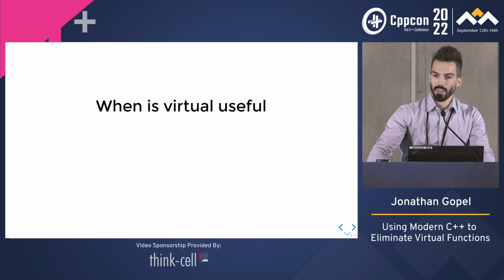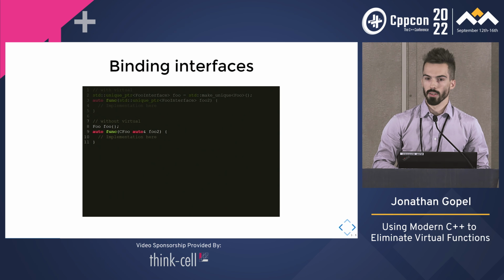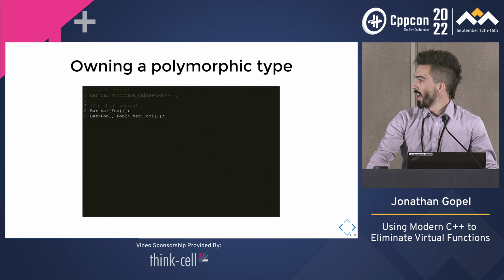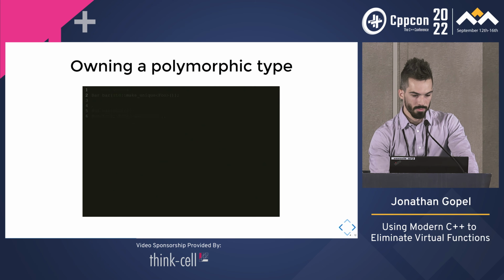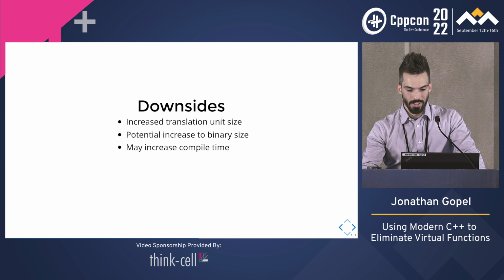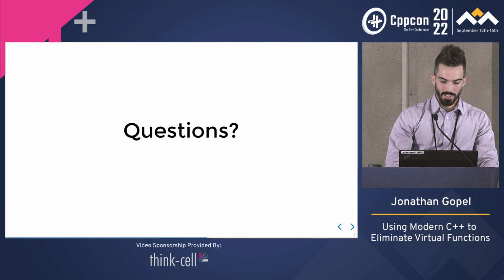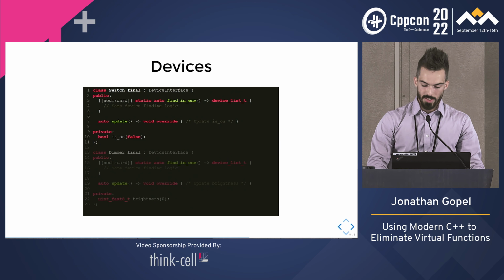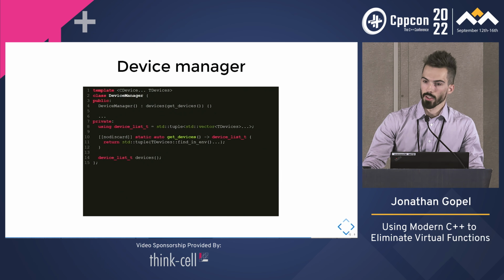Using Modern C++ to Eliminate Virtual Functions - Jonathan Gopel - CppCon 2022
As of C++20, there are no cases in which statically linked programs require virtual functions. This talk will explore techniques for replacing runtime polymorphism with compile-time polymorphism such that virtual functions are never necessary. This talk will also address the higher-order concern of when it might make sense to avoid virtual functions or remove them from a codebase, as that decision ultimately is a design decision that only the author of the code can make. Attendees can expect to come away with a stronger understanding of the purposes of virtual functions and the mechanisms in modern C++ that can now be used to achieve those same purposes.

Jonathan Gopel

Jonathan is a C++ enthusiast who likes to tinker with the latest language features. He spends a lot of time thinking about designing beautiful, easy to use APIs, and believes that the hard part is interfacing with the humans, not the machines. In his spare time, Jonathan pursues outdoor sports - especially climbing, skiing, and running.